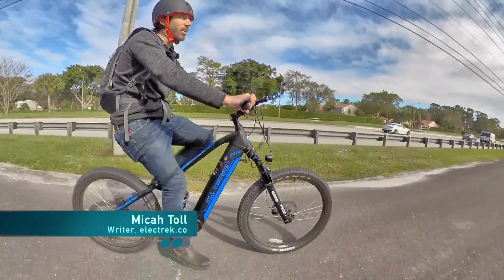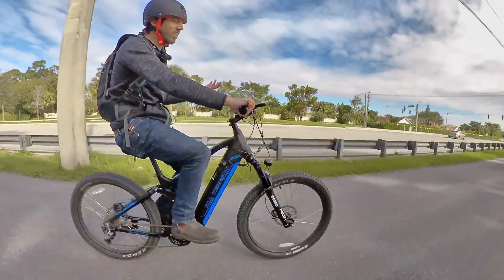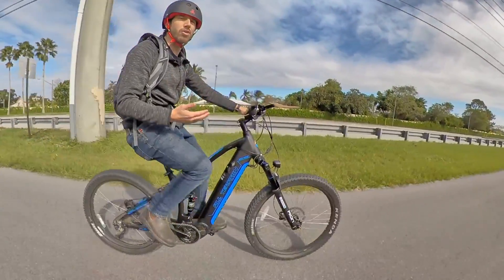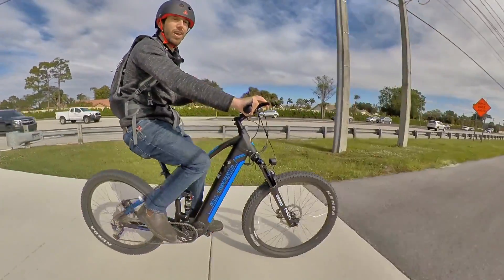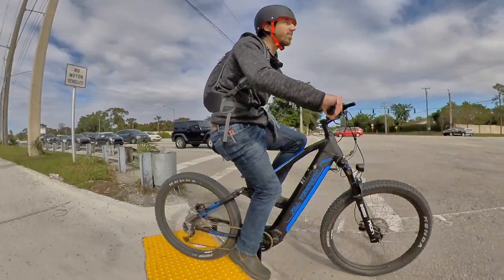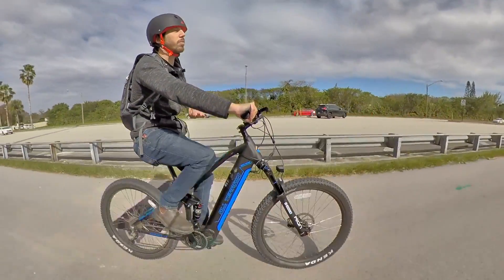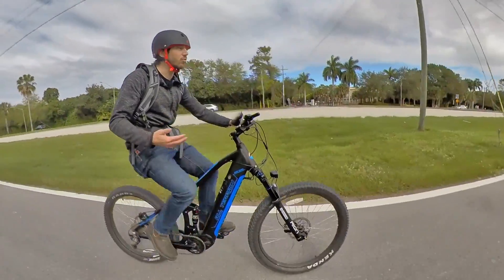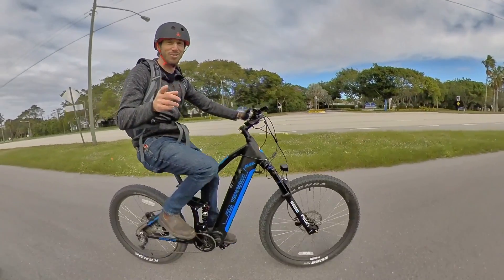Here's why electric mountain bikes make great commuters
My top 5 reasons why E-MTBs make the best electric commuter bikes!